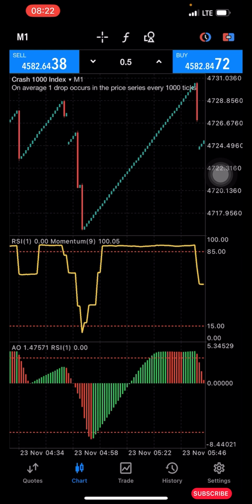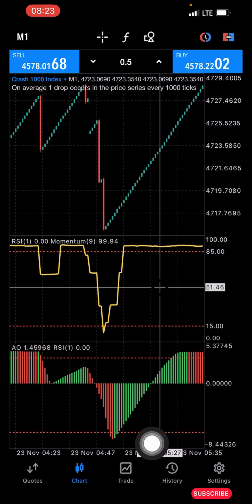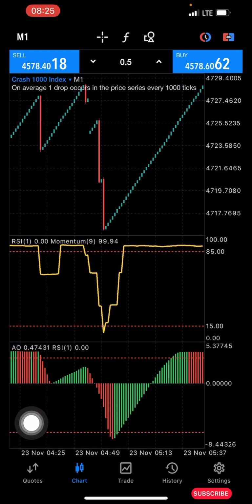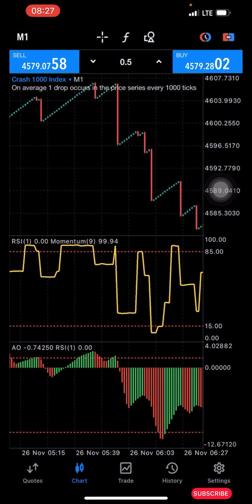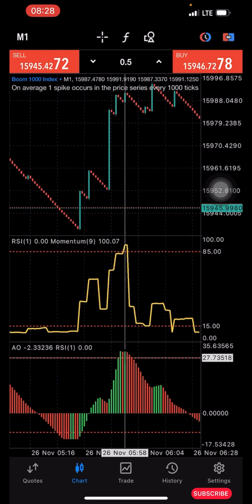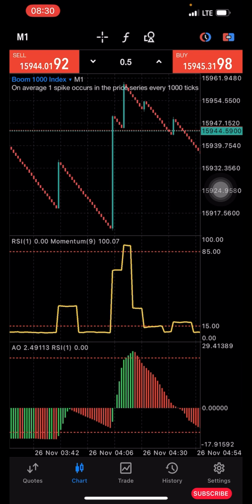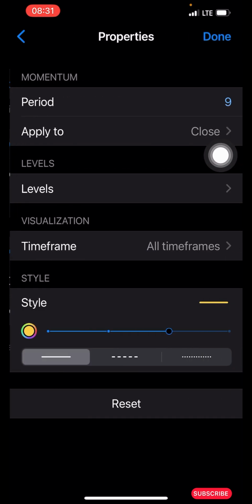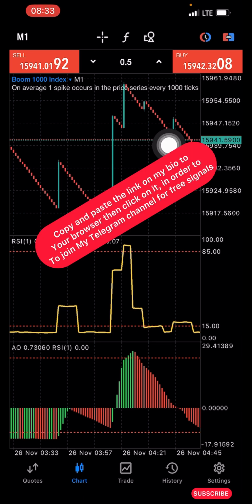Boom and Crash/ How To Pick 5 Sure Candles Without The Fear Of Spikes In 2026